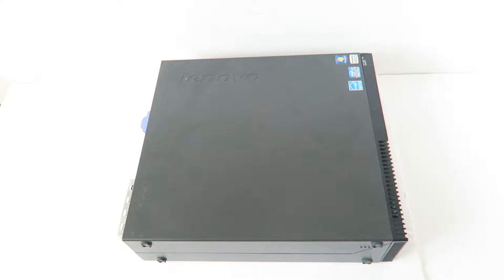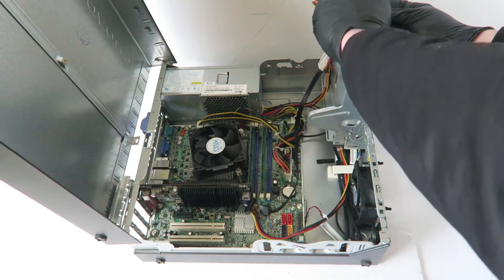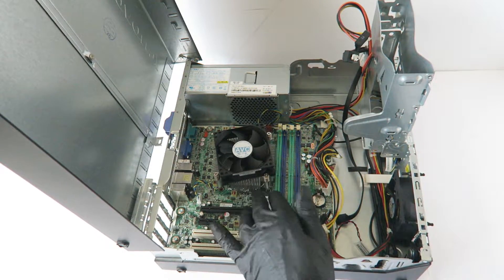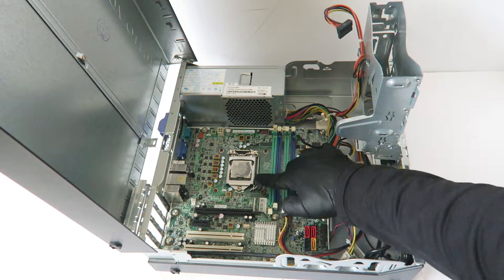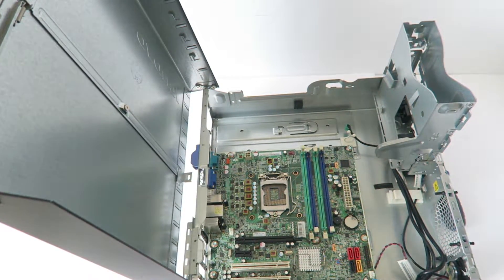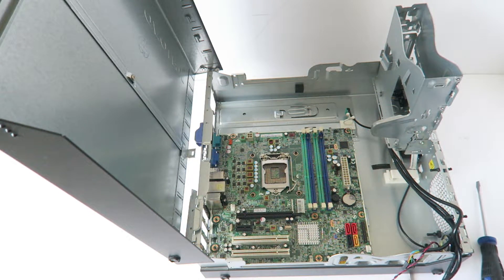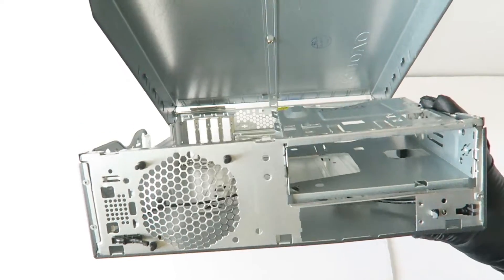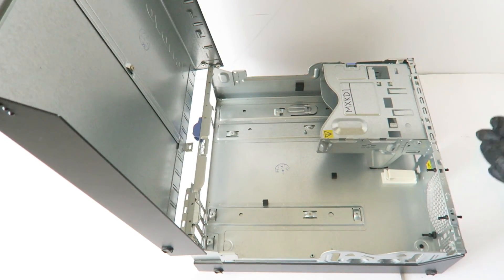Lenovo ThinkCentre M92p M91p Teardown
Teardown a Lenovo ThinkCentre M91p, M92p Small Form Factor Disassembly How to.

List of Parts and Upgrades works with this PC..

They used to sell them online on amazon with config 32GB RAM and with GTX 1050 Ti video card works perfect with 240w power supply.

(3.) Crucial 16GB Kit (2 x 8GB) DDR3L-1600 UDIMM CT2K102464BD160B CT7350422

(4.) Crucial 8GB Kit (4GBx2) DDR3L 1600 MT/s (PC3L-12800) Memory CT2K51264BD160B

Dell R494D 3.5" to 2 x 2.5" HDD/SSD Caddy Adapter 0R494D

1.. Seagate FireCuda 2TB Solid State Hybrid Drive Performance SSHD – 2.5 Inch

2..WD Blue 2TB Hard Drive s, SATA 6 Gb/s, 128 MB Cache, 2.5"

3..Seagate BarraCuda 2TB Internal Hard Drive HDD – 2.5 Inch

Lenovo ThinkCentre M91p CPU Support List.